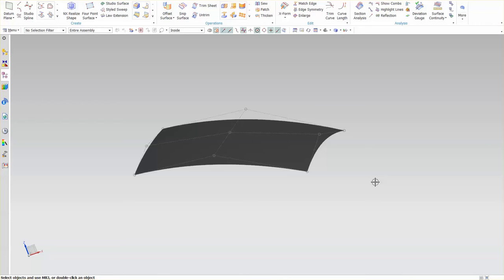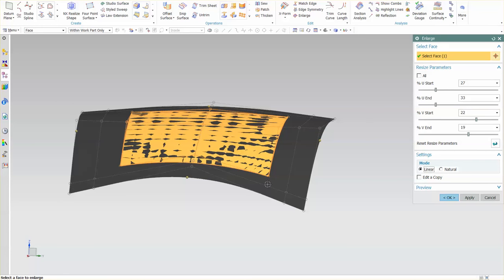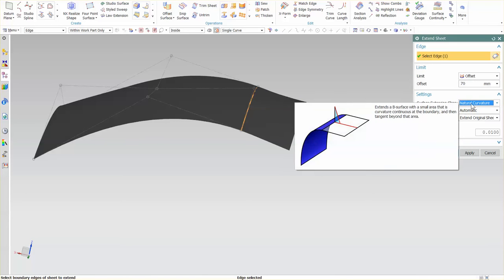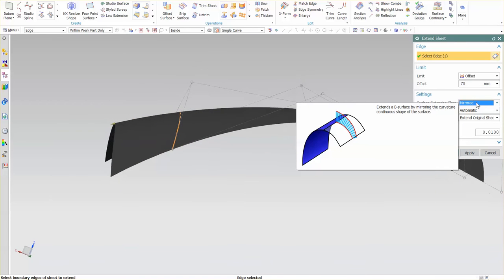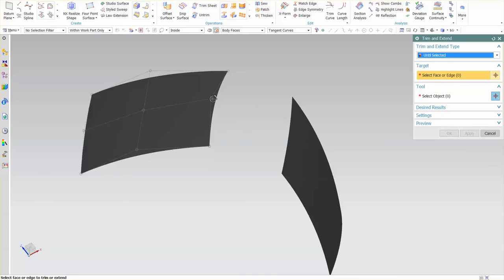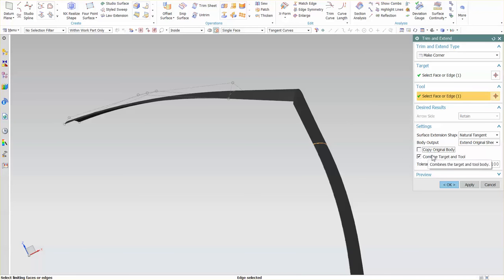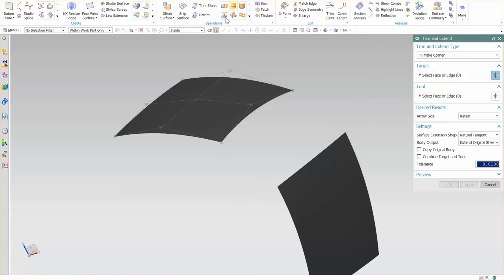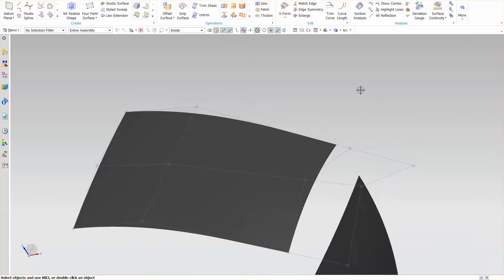Siemens NX 10 | Class A Surfacing Tools: Enlarge vs Trim & Extend vs Extend Sheet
Three very good options for making a surface larger.